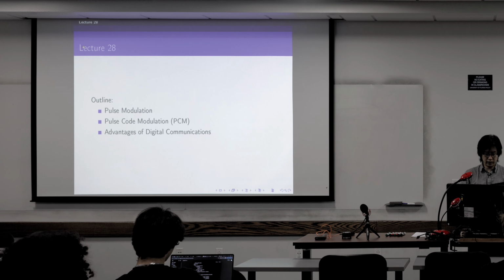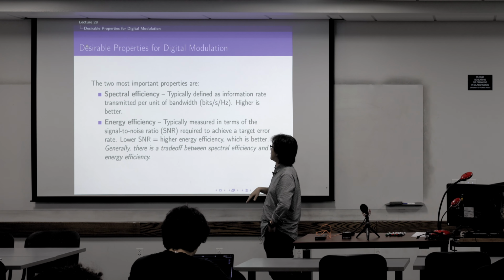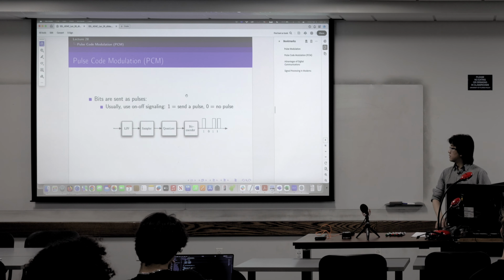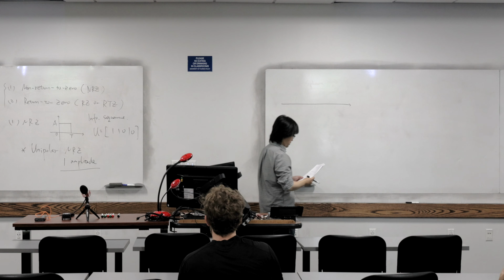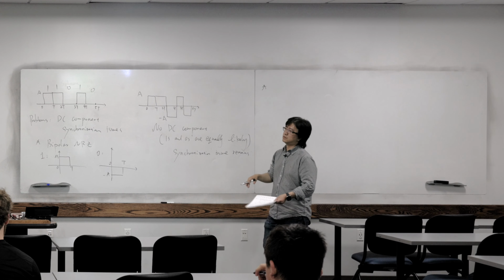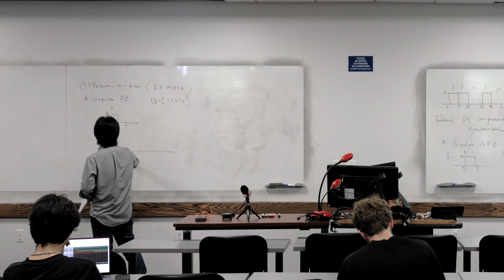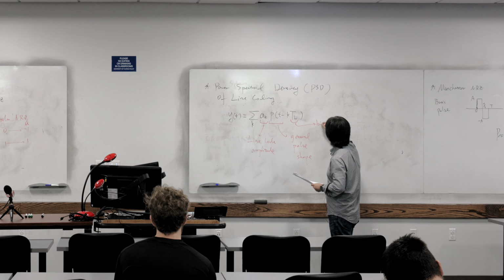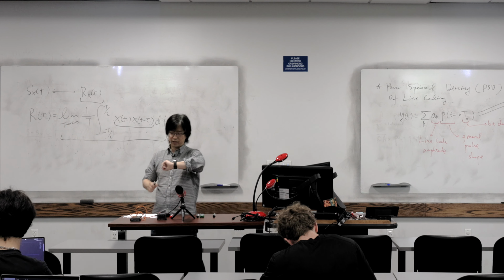EEL4514C Communication Systems and Components, Lecture 29